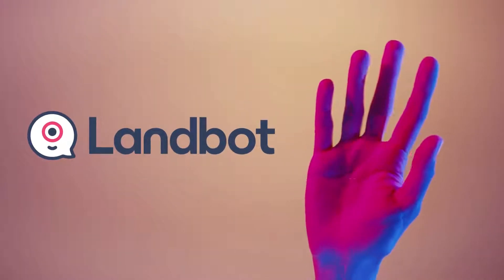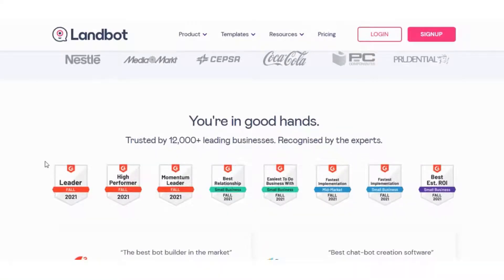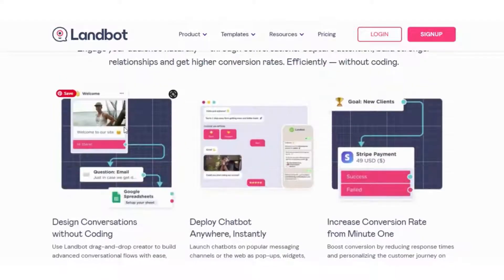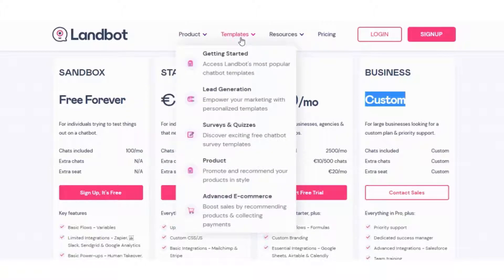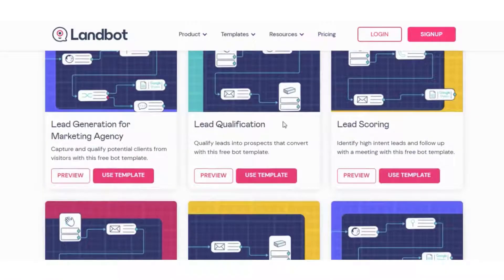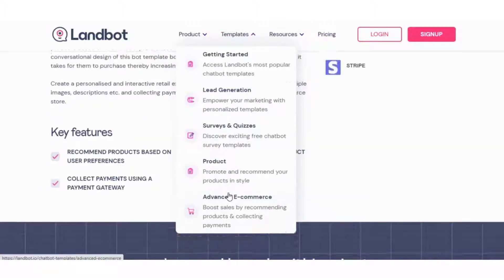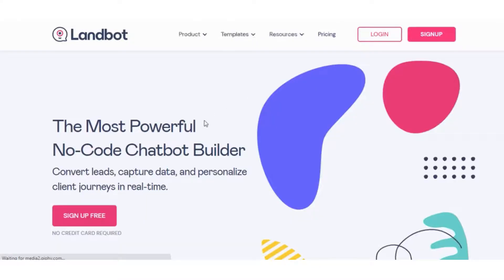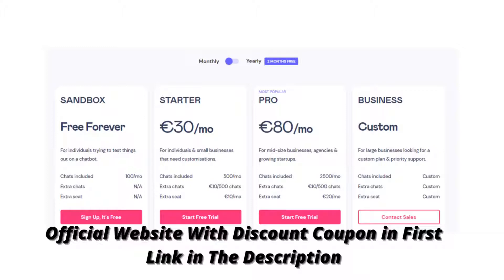Best AI ChatBot | Landbot Review - Is it Worth Buying Landbot?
Best AI Chatbots To Try In 2023

Select the Best AI Chatbot for you Requirements:

1.4 billion people use chatbots today. Companies are introducing their best AI chatbots to conduct 1:1 conversations with consumers and staff. AI-powered chatbots may also automate a variety of tasks, including sales and marketing, customer service, and administrative and operational chores.

The marketplace of companies that provide chatbot technology has become more difficult to navigate as demand for chatbot software has increased, with numerous vendors promising to accomplish the same thing. Not all AI chatbots, however, are created equal. We’ve compiled a list of the best 16 AI chatbots for distinct business use cases to assist businesses of all sizes in finding the best of the best. We’ll also go over the top 5 real-world chatbot instances, but more on that later.

It’s crucial to distinguish between AI chatbots and rules-based bots before diving into the best and cheapest AI chat bots. Many companies adopted first-generation bots, which were strict and gave poor user experiences. Chat bots that are based on rules are limited to extremely simple circumstances.

Do you want to skip the reading and go straight to my top recommendations? MobileMonkey or LandBot  are the best cheap and best AI Chat Bots for the majority of people.

Our channel is about Digital products. We cover lots of cool stuff such as make money online and business software